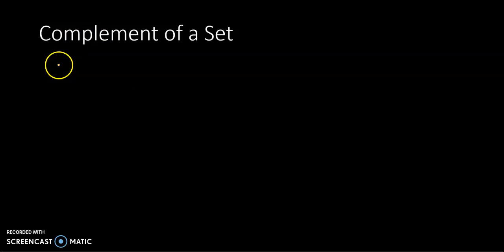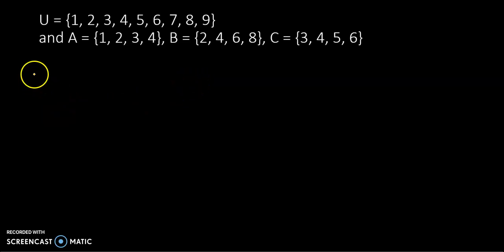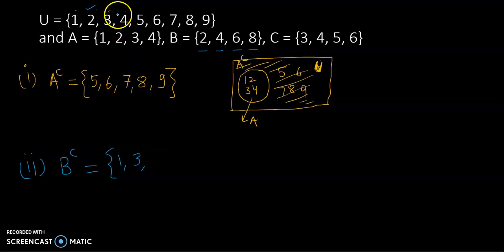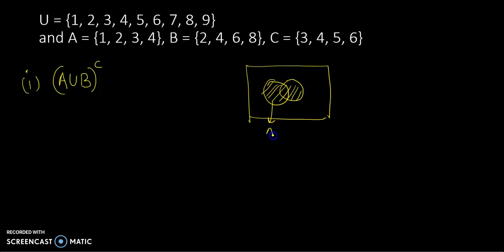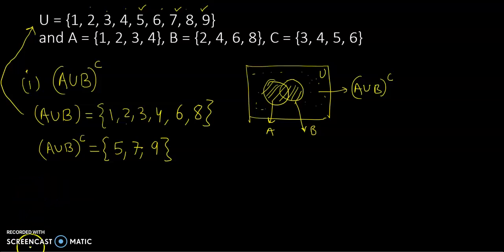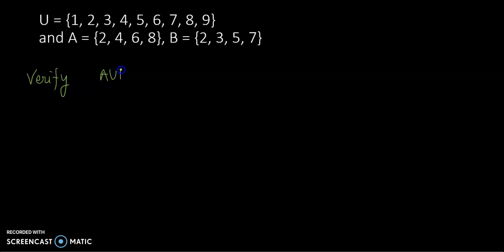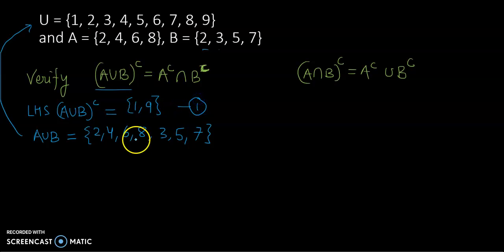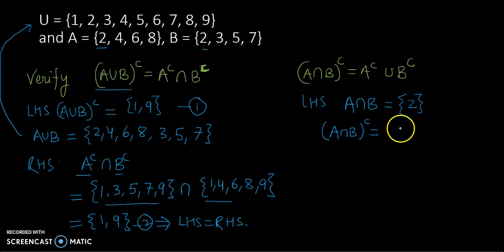Lec 15 Complement of Sets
This lecture develops the competence of taker in the area of applied mathematics, logical reasoning and problem-solving approach. The lecture primarily discusses the numerical solution to the concept of complement of a set.